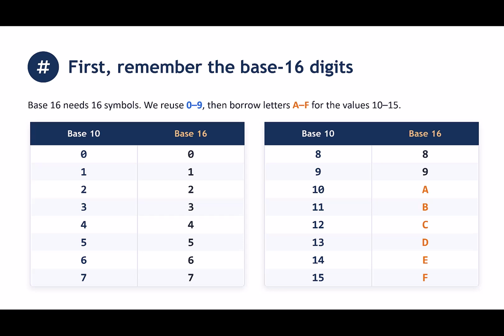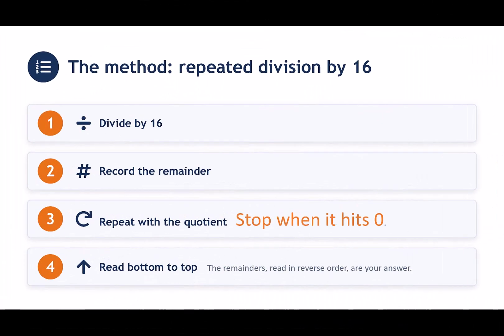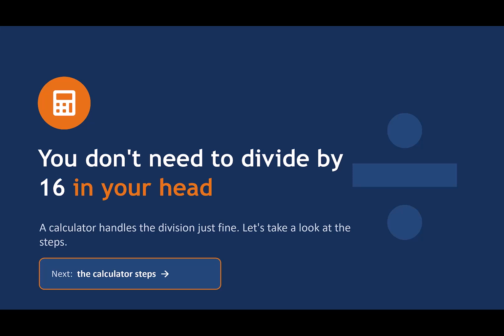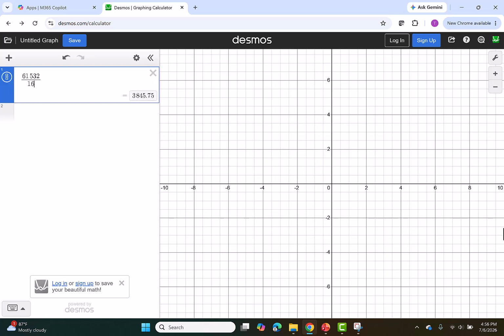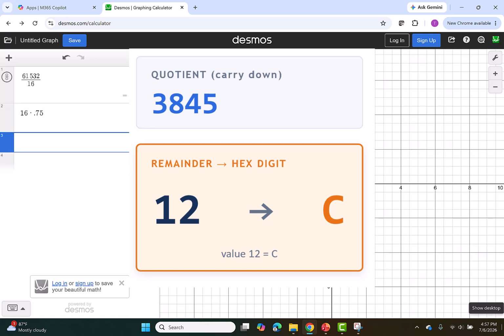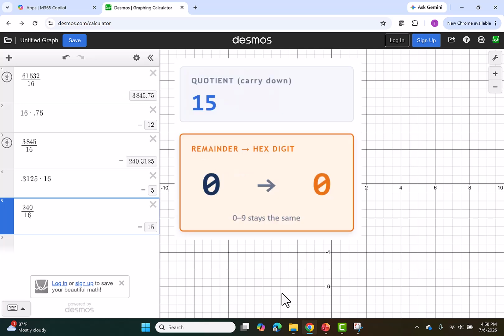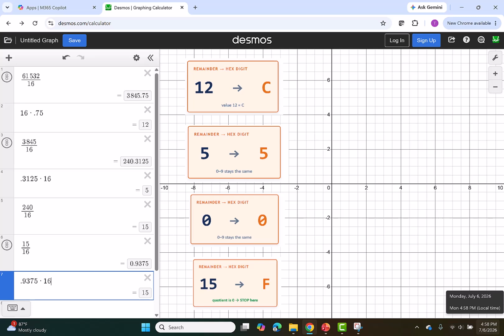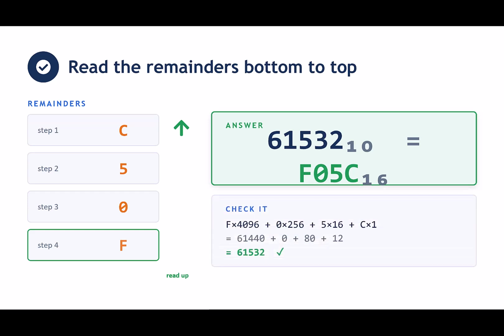Base 10 to Base 16 Conversion with Calculator Steps